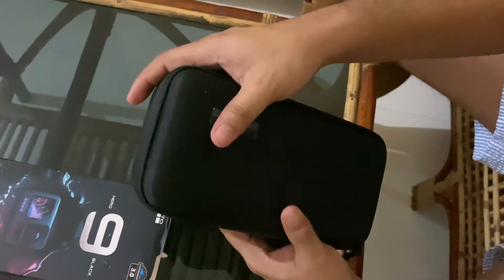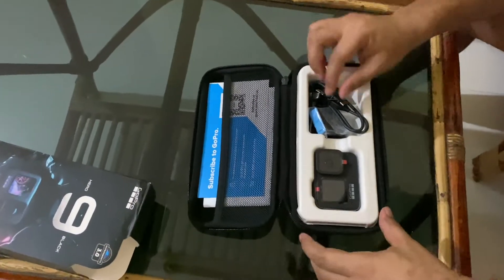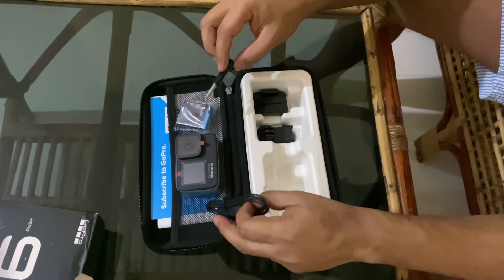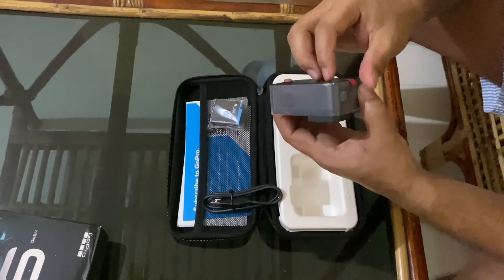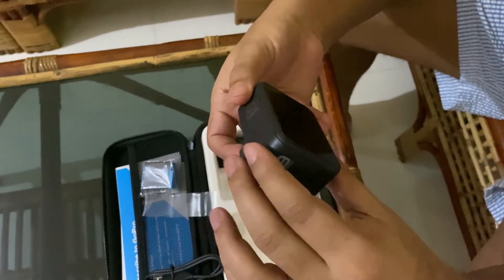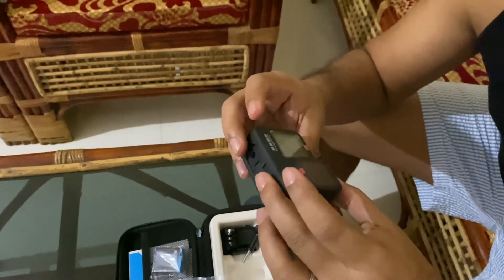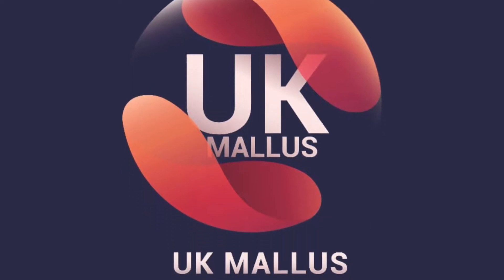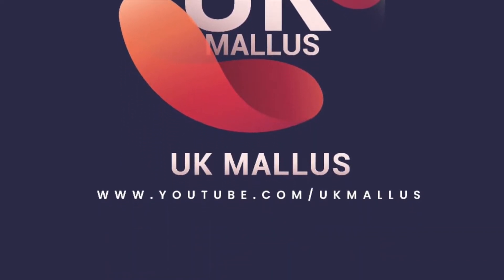GoPro Hero 9 black unboxing | malayalam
unboxing GoPro hero 9 black